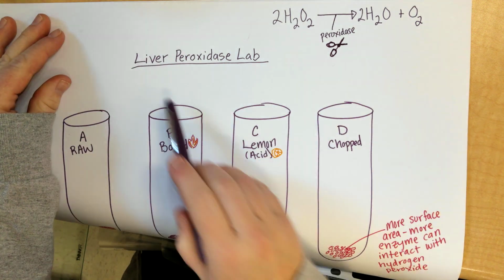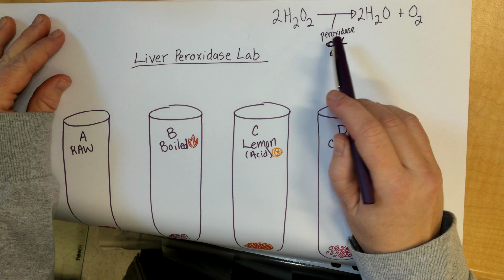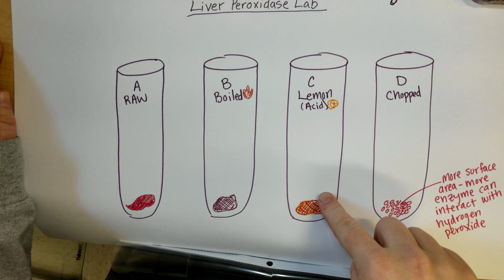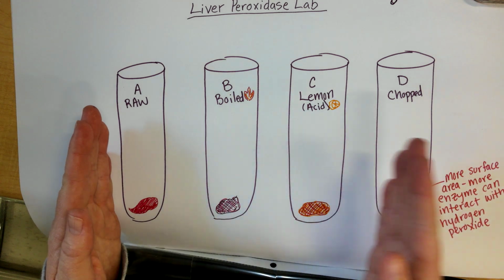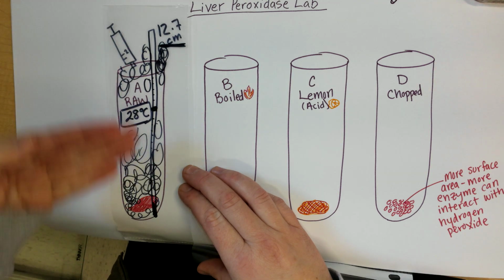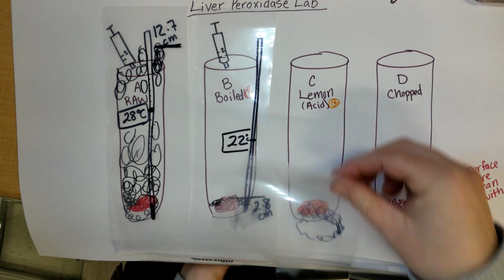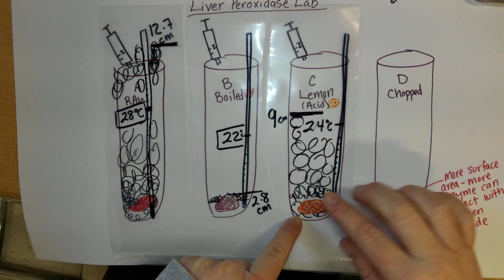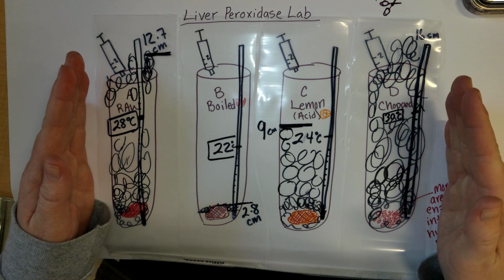Liver Peroxidase Review w Data